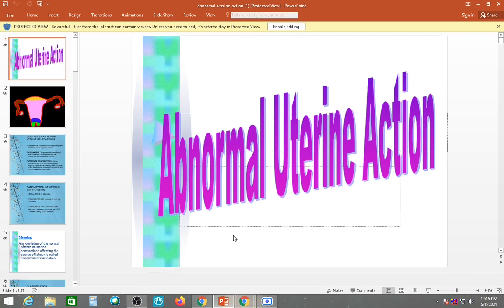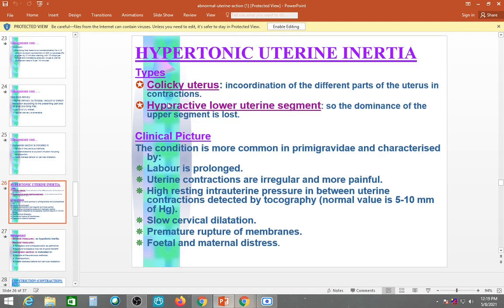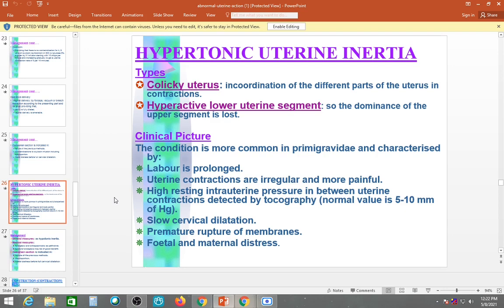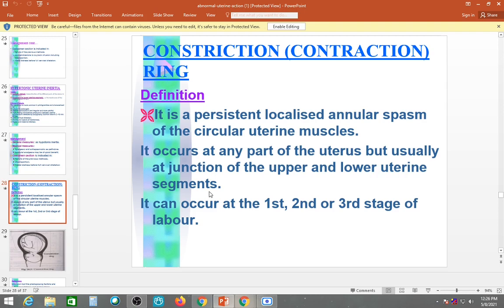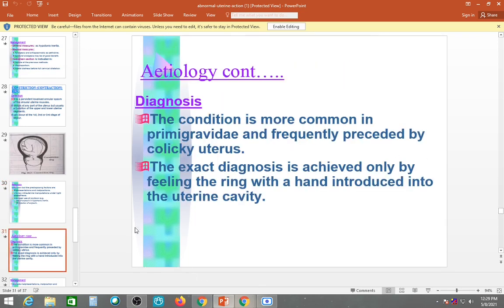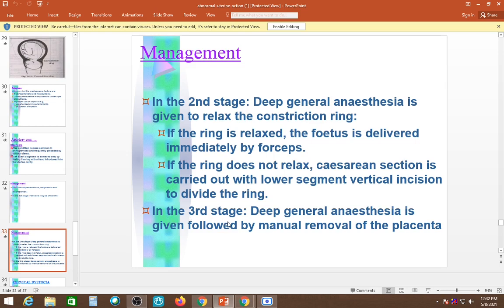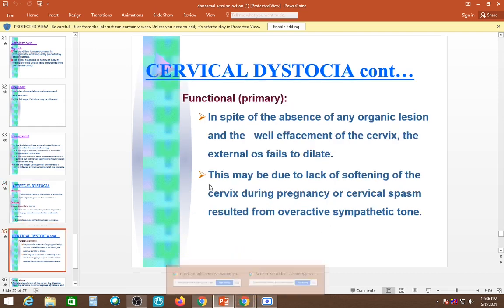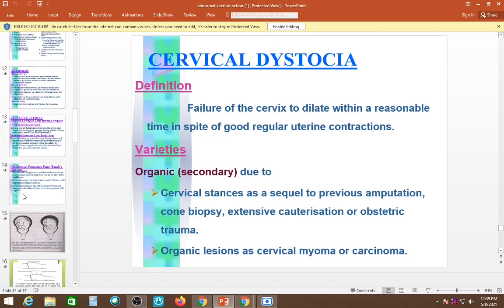Abnormal Uterine Action II by E.Pyngrope, BSC Nursing, NEIGHRIMS, Shillong